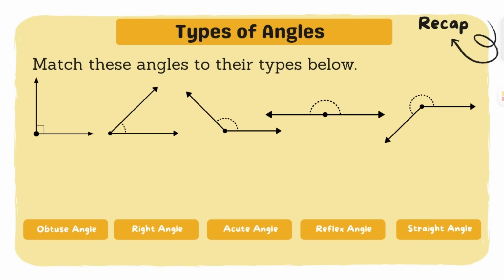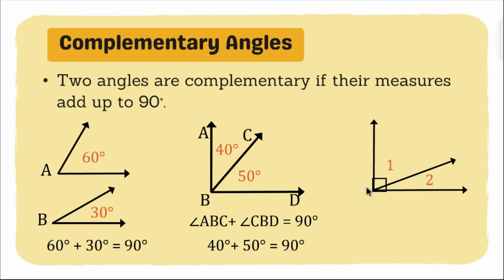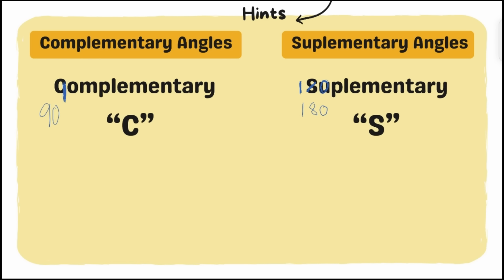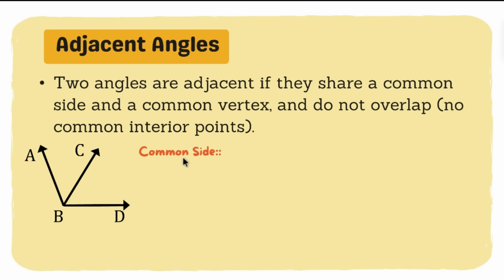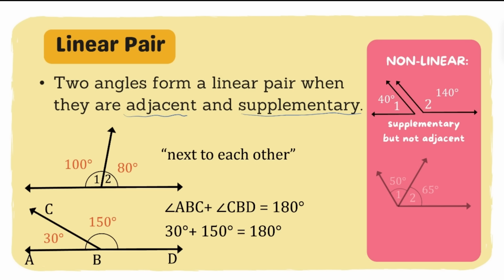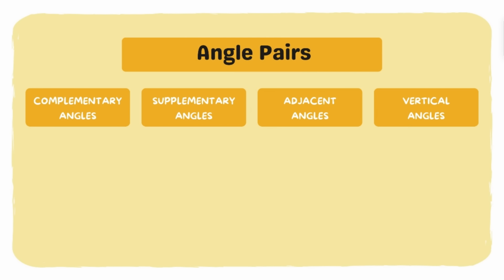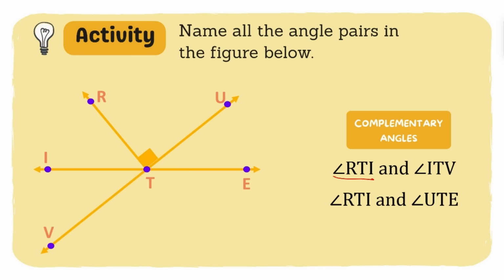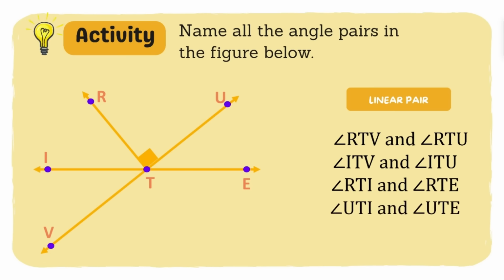Grade 7 MATH Term 1 Week 2: Angle Pairs | MATATAG - First Term/1st Quarter 1 (Tagalog Tutorial)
This video for Grade 7 (1st Term/First Term - Week 2) explains the different types of Angle Pairs: Complementary Angles, Supplementary Angles, Adjacent Angles, Linear Pair, Vertical Angles. This is part of the Term 1 lessons under DepEd's new MATATAG Revised K to 10 Curriculum and the Three-Term School Calendar, while also covering the (1st) First Quarter of the old quarterly school calendar.

The learning competencies (Measurement and Geometry) involved is: Describe and explain the relationships between angle pairs based on their measures. The medium of instruction used is mixed English and Tagalog for easier comprehension.